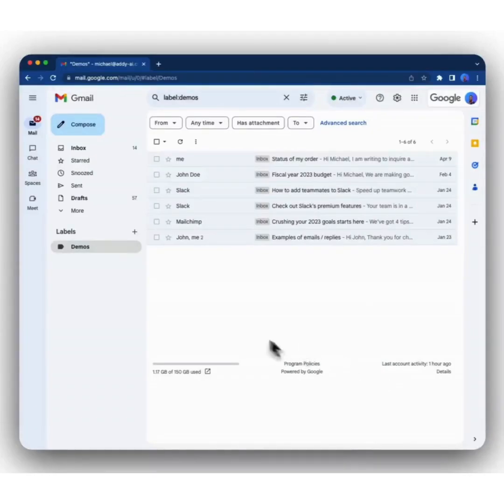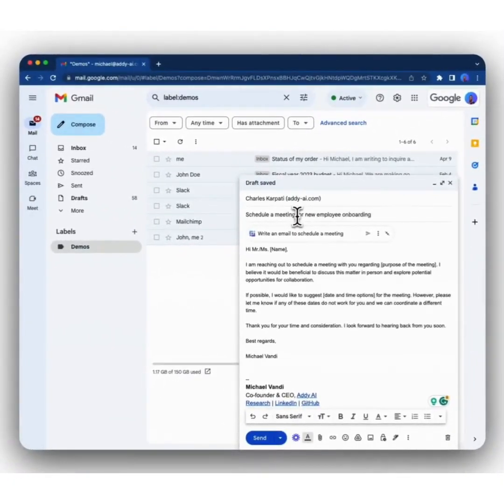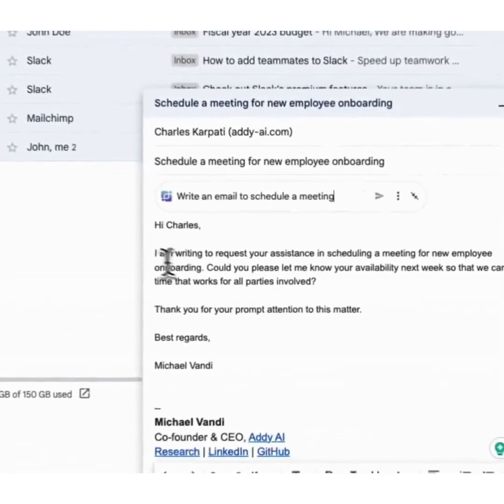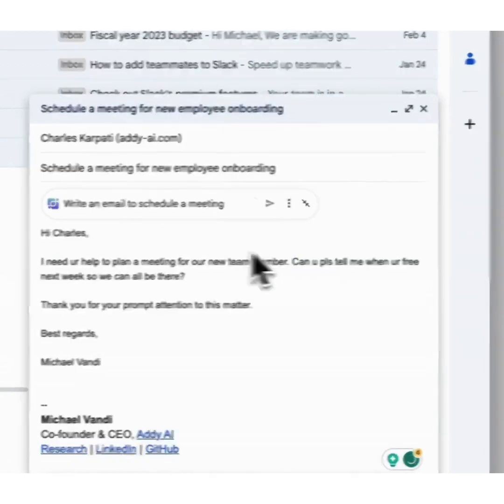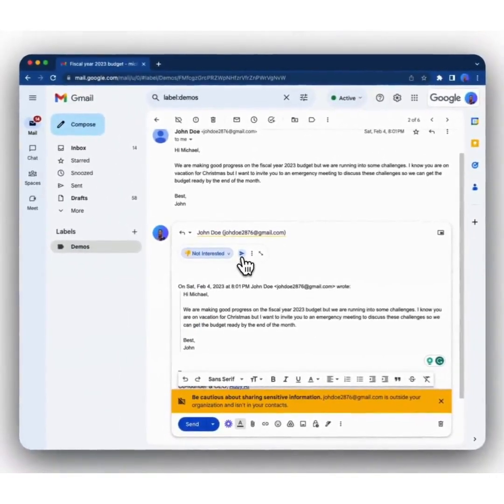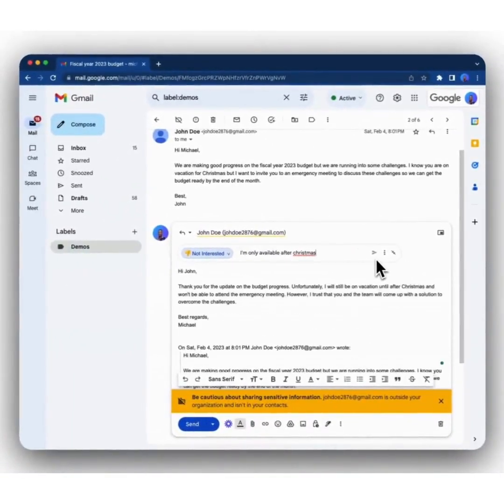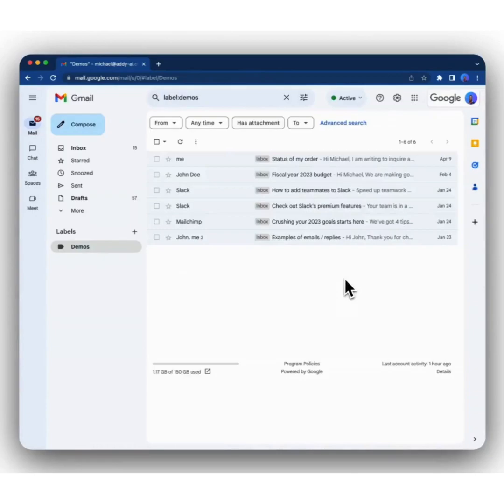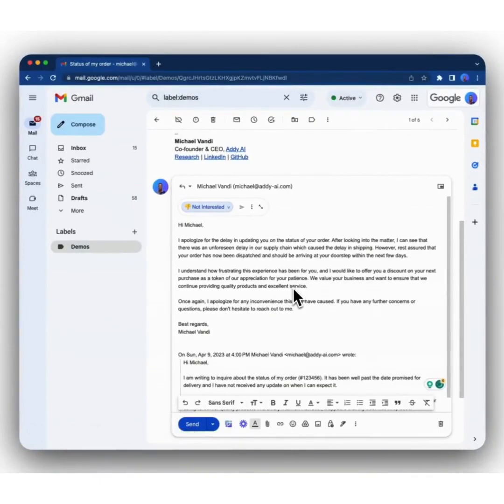How to use Addy AI Chrome extension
Welcome to our quick and comprehensive guide on how to use Addy AI, an AI-powered email tool designed to make your digital communication effortless and effective!

In this tutorial, we walk you through how to compose an AI-generated email using simple prompts. You will see how easily Addy AI can write an email for you, saving you time and effort. All it takes is a click on the 'Compose' button, providing your intent, and clicking 'Generate'.

Ever wondered how to edit or paraphrase portions of the emails generated? We've got you covered! Learn to edit and customize your emails with our magical 'Pencil' icon that helps you lengthen, shorten, correct, or even enhance your text based on specific instructions you provide.

Replying to emails with the desired tone was never this easy! With Addy AI, you can select the tone of your response and watch as your email reply is generated in just a few seconds. Additionally, you can add specific instructions to tailor your emails precisely as per your availability.

Addy AI isn't just limited to English! Want to draft an email in a different language? Choose from a variety of options, provide your instructions, and let Addy AI generate the perfect email in your chosen language.

Follow-up emails can be a hassle, but not with Addy AI. Learn how to use our 'Follow Up' button and let Addy AI suggest the most suitable responses for your context.